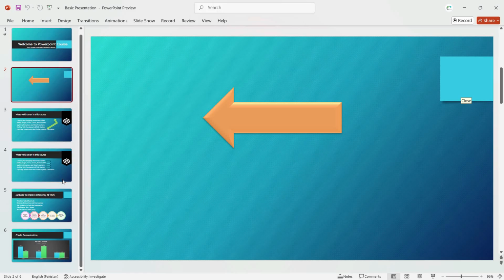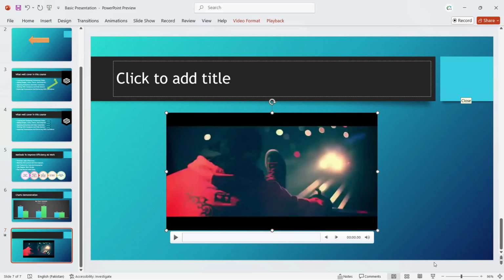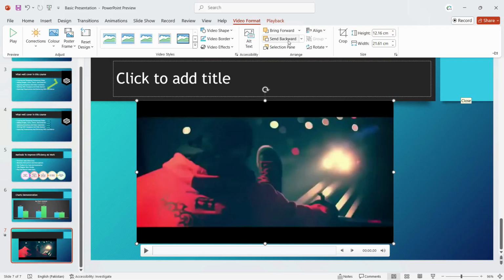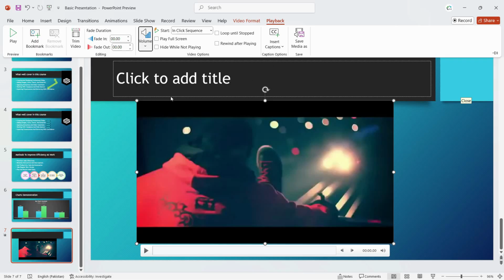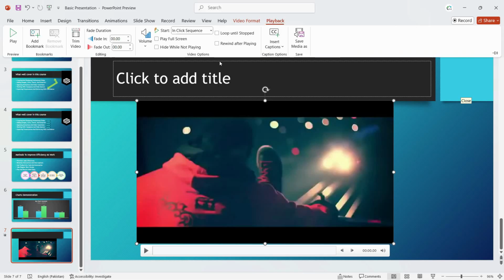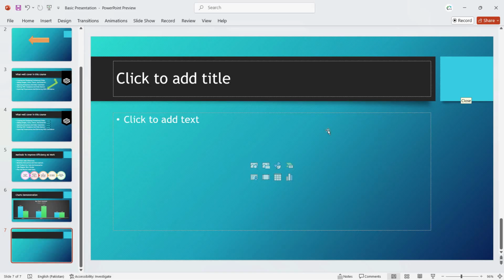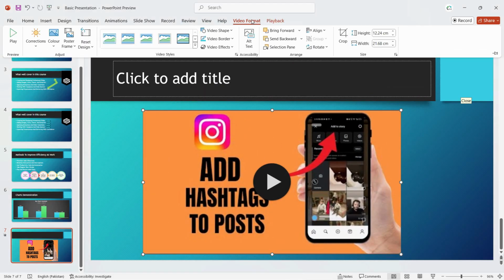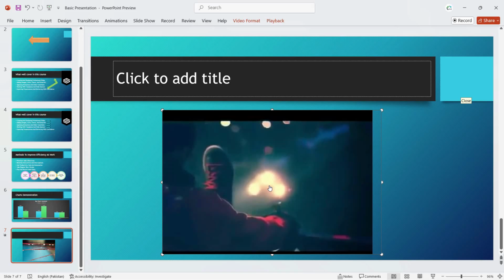How To Insert and Customize Videos in PowerPoint Step By Step Tutorial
Learn how to insert and customize videos in Microsoft PowerPoint to make your presentations more engaging and interactive. This step by step tutorial shows how to add video files, adjust playback settings, and format videos to fit your slide design perfectly.

✅ Insert videos into PowerPoint slides
✅ Resize crop and position videos correctly
✅ Adjust video playback options and settings
✅ Add video effects, borders, and styles
✅ Fix video not playing or formatting issues
✅ Embed or link videos for smooth presentation

In this tutorial, you’ll learn how to add videos from your device or online sources, customize their appearance, and control playback to enhance your presentation. These techniques help beginners and professionals make slides more dynamic and visually appealing.